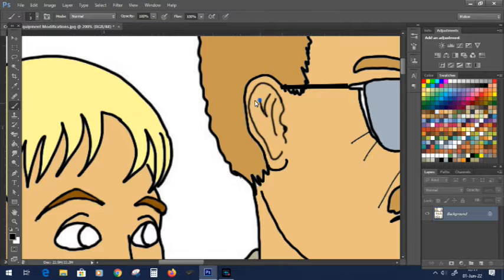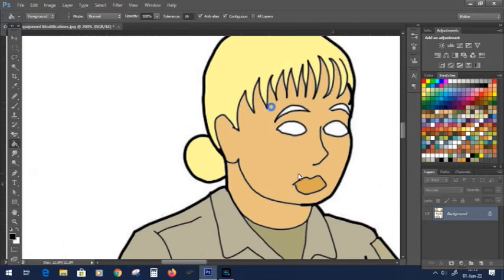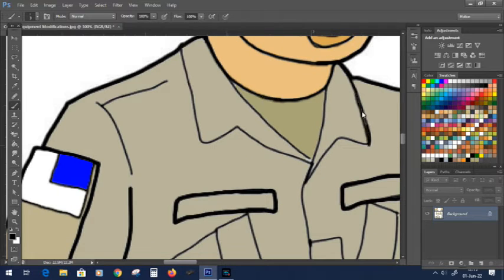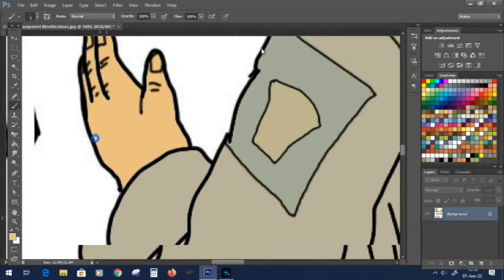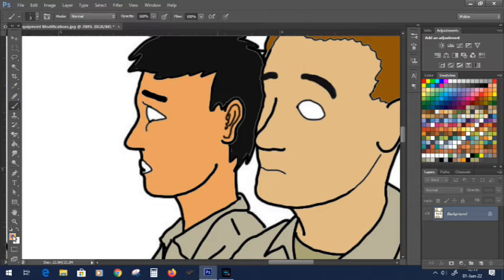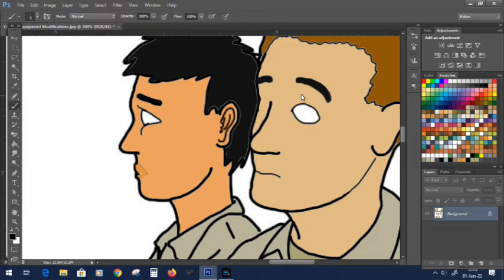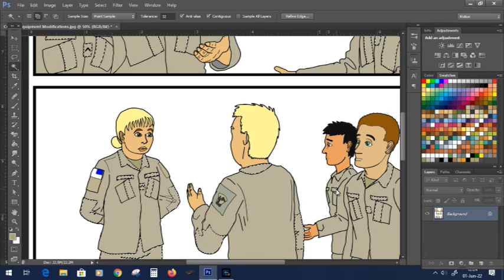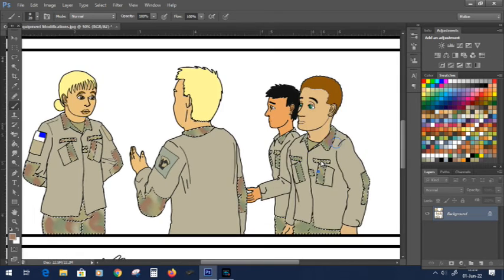June Update: Why Things Have Slowed Down a Bit (2022)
Letting people know about some challenges coming up. I will still be posting things but I've got some pretty tight times coming in the next couple months. That said, hey, I have a big fat promotion at work, so. yay?